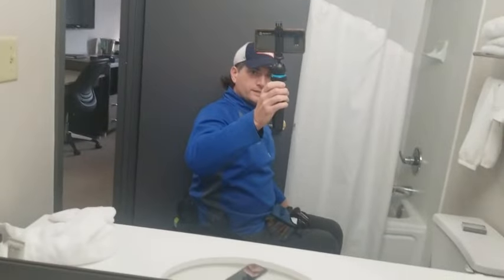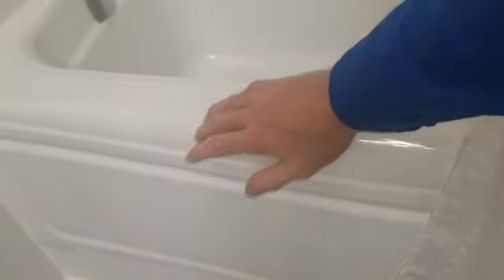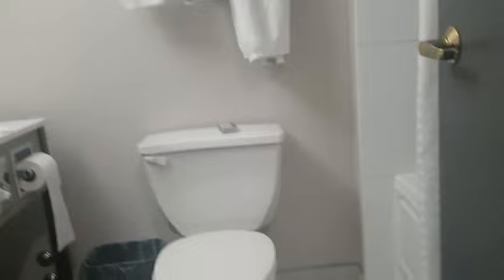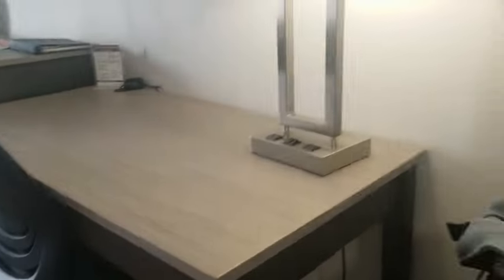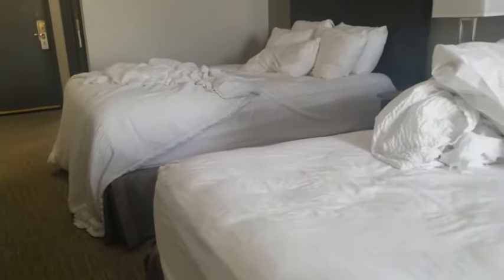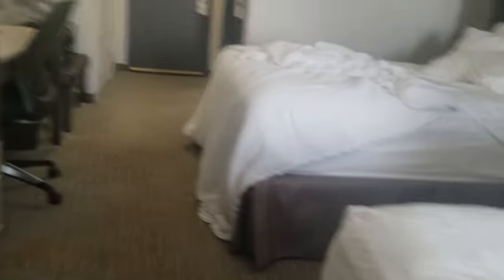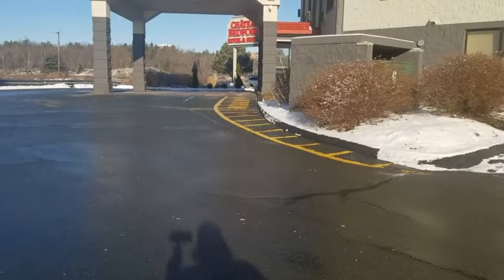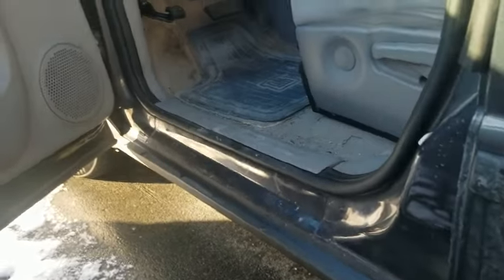Hotel Room Review | Not Wheelchair Accessible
NOTE: THIS HOTEL HAS A POOL HOWEVER IT IS NOT WHELCHAIR ACCESSIBLE FROM THE INSIDE. THERE IS A STAIR CASE. YOU CAN ACCESS IT FROM OUTSIDE BY DRIVING AROUND TO THE BACK OF THE HOTEL. SHOWN IN THE VIDEO.

In this video I checkout a Non-Wheelchair accessible hotel room.  In other words a regular two queen bed bedroom. This is the standard type rooms you will find at the Chateau Bedford and pretty much any hotel. There are only two "Accessible" hotel rooms at the Chateau Bedford hotel.  One of the wheelchair accessible rooms is a two queen bedroom which has a bigger bathroom to allow a wheelchair. I did a review on that wheelchair accessible room in a previous video. Please go see that video to compare.
There is another wheelchair accessible room option which is has one king size bed and a wheelchair accessible washroom. Unfortunately,  I was unable to access the king bed wheelchair accessible room due to the Covid-19 pandemic. The room was being sanitized therefore I couldn't go check it out. No big deal. I'm sure I'll come across another one on my travels.

Château Bedford - Hotel & Suites wants every guest to feel like he or she is our most important guest. No effort will be spared by our friendly and helpful staff to ensure all your needs and expectations are exceeded. Before starting your day, enjoy a complimentary hot breakfast. When you're looking for a hotel in Halifax, there is no better choice.

What does an accessible room mean in a hotel?
An Accessible room is designed for wheelchair access. The bedroom door, room and bathroom is larger. Everything is lower, hand rails in the shower and toilet and the bed is a standard bed and not one that folds into the wall.

What makes a hotel room handicap accessible?
ADA hotel regulations cover several main aspects: the minimum required number of disability-accessible rooms — ranging from one to 20 per property —based on a hotel's total number of rooms; minimum widths of hallways, ramps, room entries and bathroom doorways; shower and toilet accommodations (grab bars, roll-in shower)
THINGS TO DO IN HALIFAX NOVA SCOTIA
Alexander Keith's Brewery Originally established in 1820, Nova Scotia's oldest brewery is new again. Join us for a walk through brewing history that you'll never forget. From the moment the Warden greets you, until the inn keepers of the Stag's Head tavern say farewell, you'll be entertained and educated by the costumed guides. We're in the Brewery Market at 1496 Lower Water Street in Historic Halifax.

Nova Scotia Museum of Natural History
Located on Summer Street, this museum features the natural wonders of Nova Scotia. See an eagle's nest, stand beside a moose, and a real whale skeleton. Displays cover geology, botany, mammals, birds and marine life, archaeology and impressive Mi'kmaq quillwork. See fossils (including a mastodon skeleton) , mineral specimens, semi-precious gems, dioramas and a botany gallery. Open May 18 to October 31, Mon. to Sat. 9am to 5pm, Wed. to 8pm. Winter hours: closed Mondays, otherwise open until 5pm, Wed. to 8pm

Nova Scotia Sports Hall of Fame

Open since the fall of 1990, Discovery Centre has entertained and enlightened more than 300,000 visitors, both on site and throughout the Atlantic region with our travelling exhibits program. More than 80 hands-on exhibits illuminate the entertaining and educational principles of bridges, electricity, chemistry, bubbles, light and sound, health, physics, optical illusions and more.

About me :)
Twenty three years ago I suffered a spinal cord injury on a cold dark November night.  It was diagnosed I had a T-12 incomplete compressional fracture. Since day one of my accident I have had and continue to have an enormous amount of support from my family, friends and community.  Once becoming completely independent, bound to a wheelchair I always enjoyed giving back. Whether it was visiting schools, community organizations public speaking, demonstrating sports, visiting newly injured spinal cord patients, helping with non-profit organizations helping people is what I love to do.  That is why I decided to start ParaLife TV.  In today's world as we all know public gatherings, in my neck of the woods anyway have been basically shut down.  ParaLife TV is a way for me to continue to help. Through YouTube I am able show people day to day experiences, how I have adapted to life in a wheelchair and share what our community has to offer.